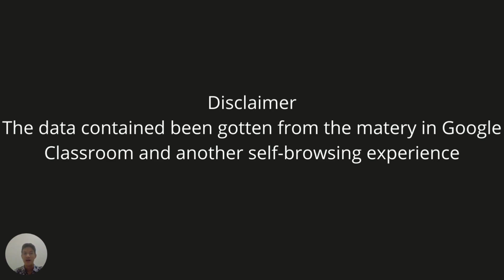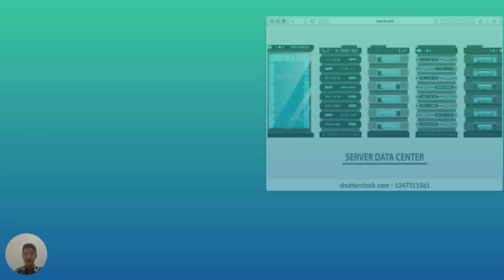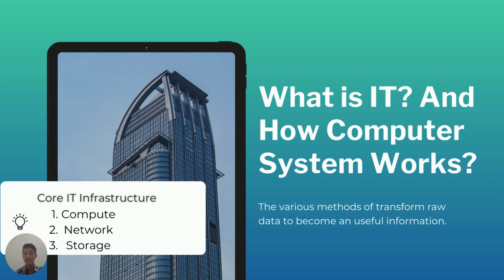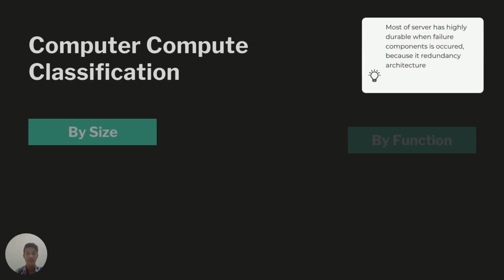Nuari Ramadhan - A Brief about Server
Hopefully this brief explanation will give us a good understanding about Server :D enjoy!